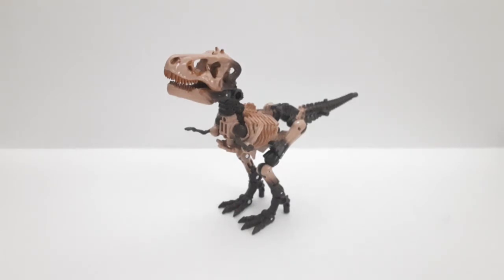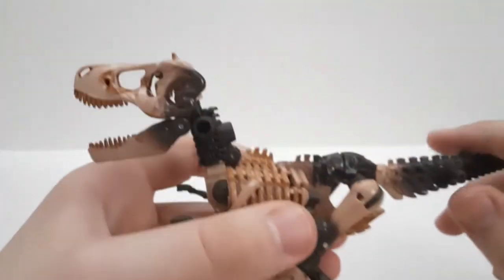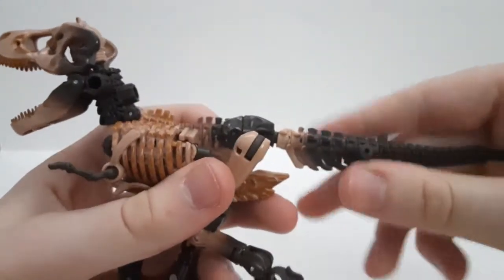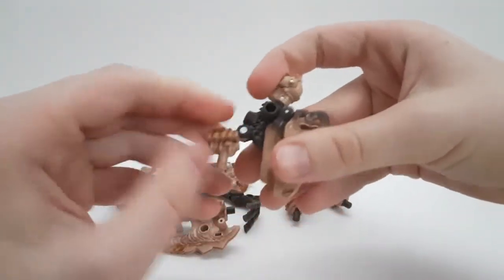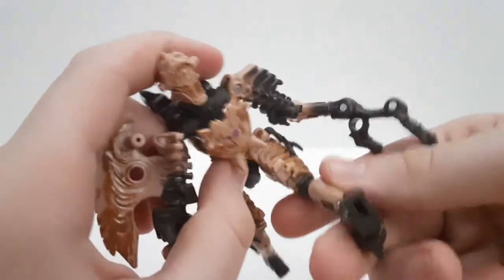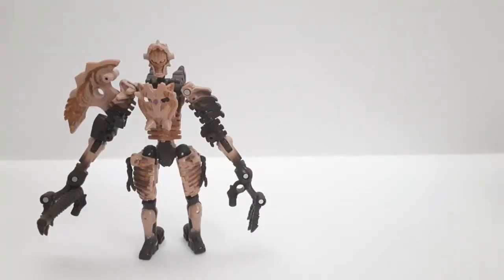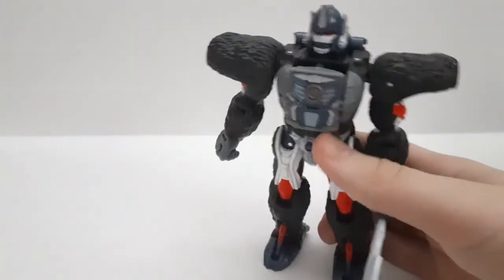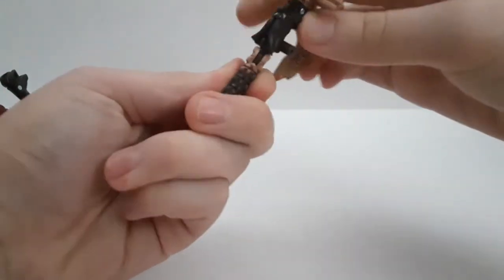Transformers WFC Kingdom Deluxe Class Paleotrex review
Hey guys! Today, we'll be taking a look at Kingdom Paleotrex!